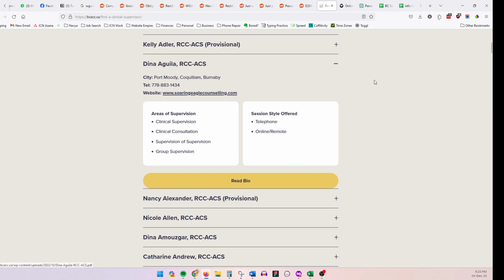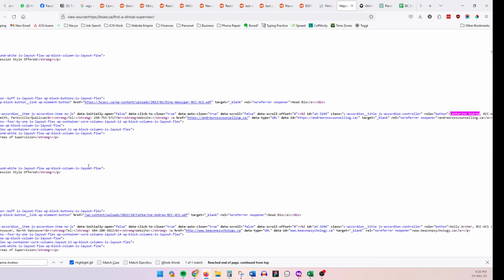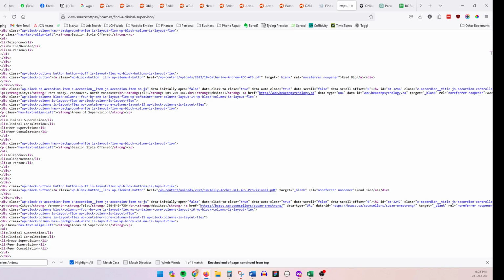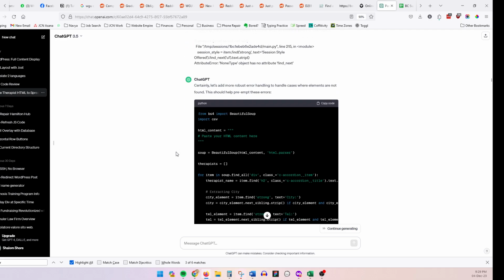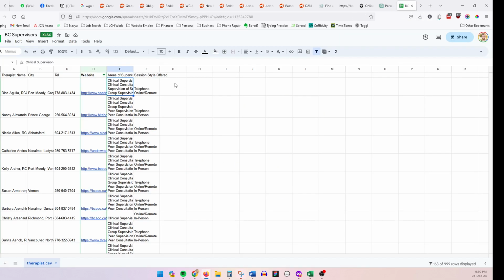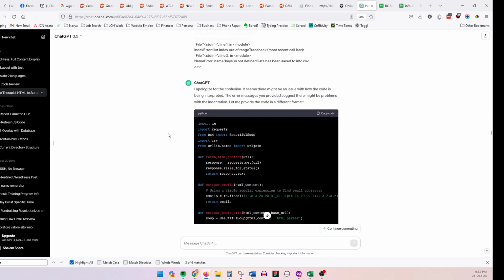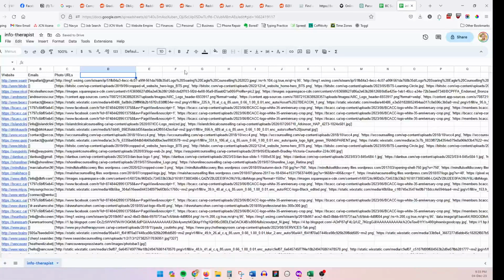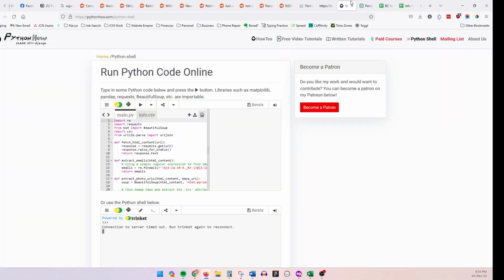Creating a Python Web Scraper with ChatGPT (No Previous Experience)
I used this site to run some of my code right away